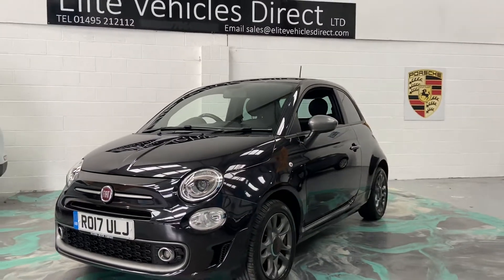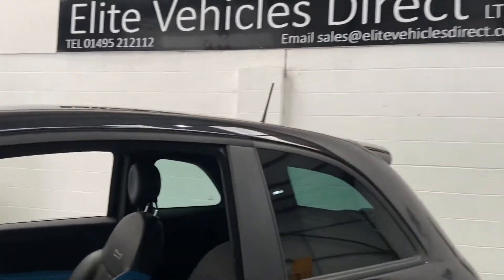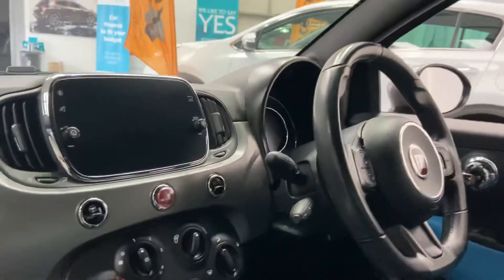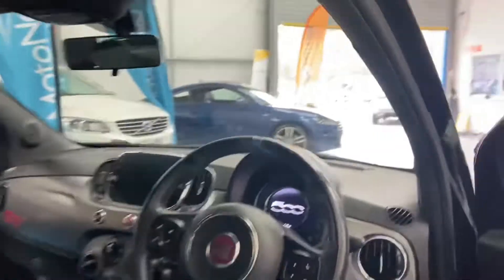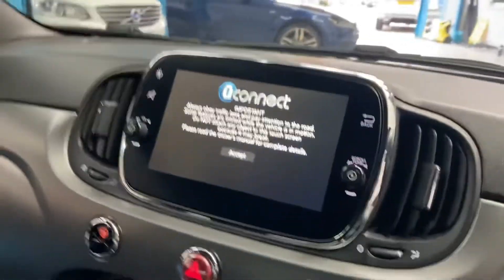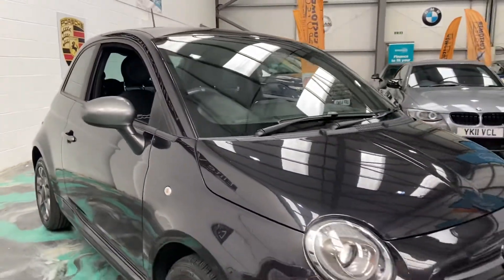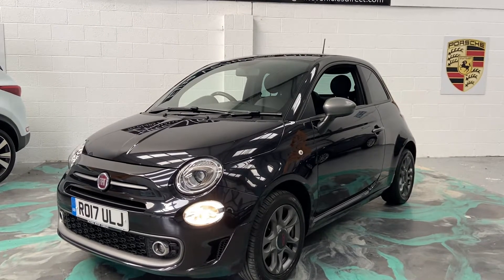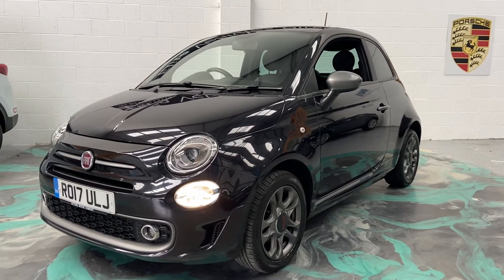8 April 2022